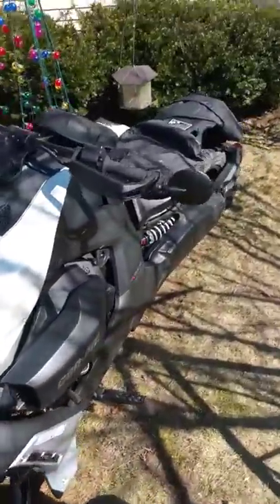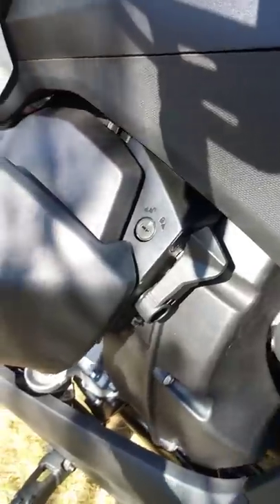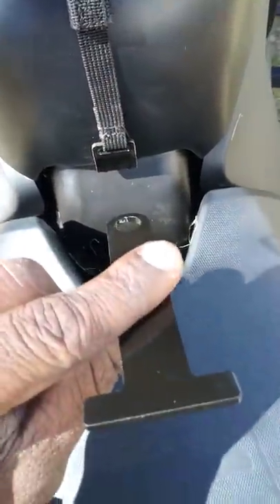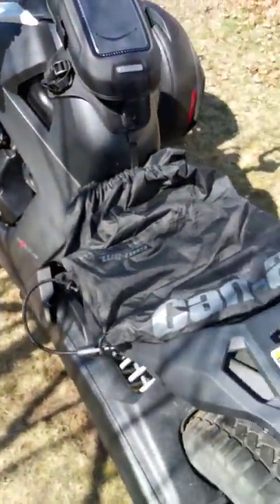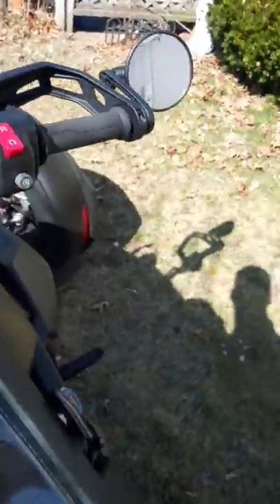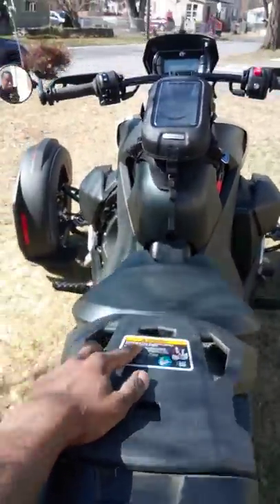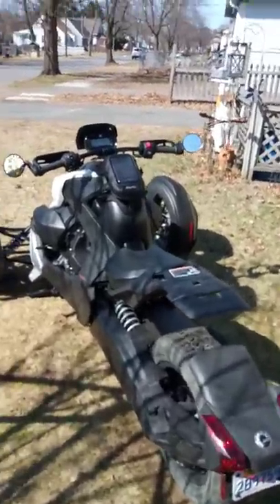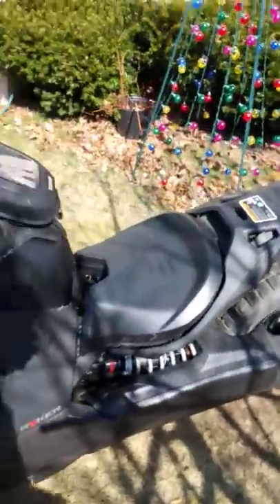Can-am Ryker tips and tricks nobody is talking about!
Quick video about tips & tricks for the Can Am Ryker!

Sorry for the wind quick video on my phone